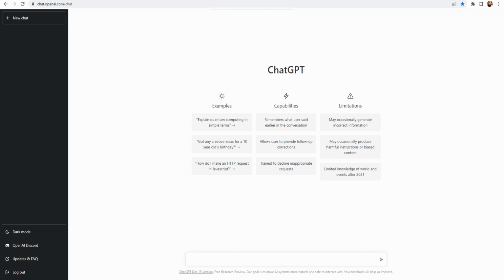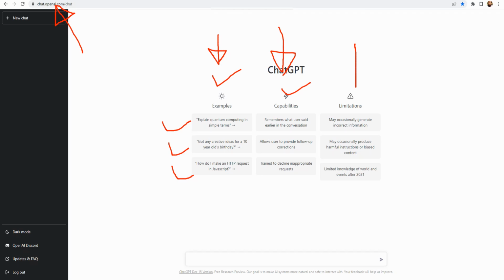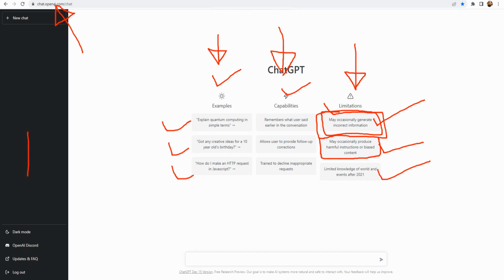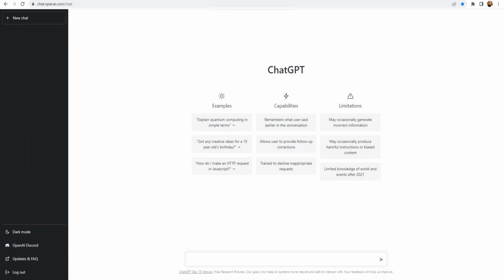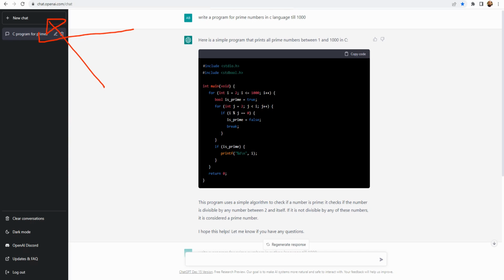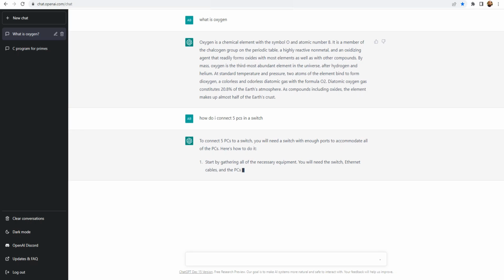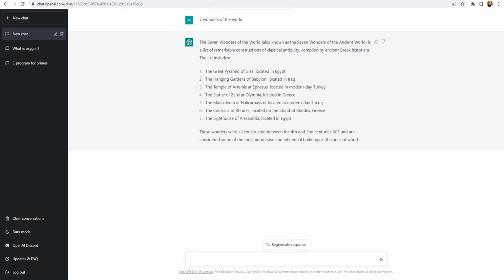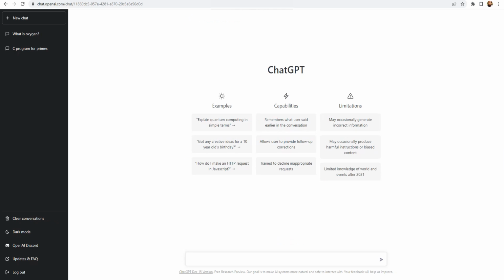ChatGPT - Non Reliable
In this video tutorial I have explained how to access ChatGPT, its interface and the options that are available.
Who should use it and how dangerous it can be.

thenetworkviking